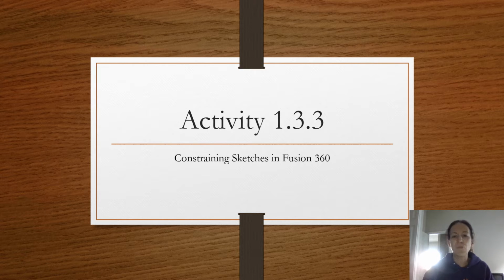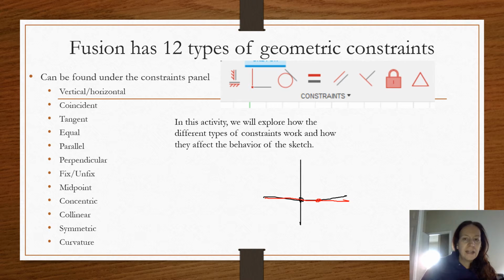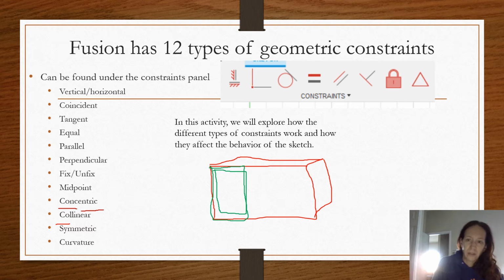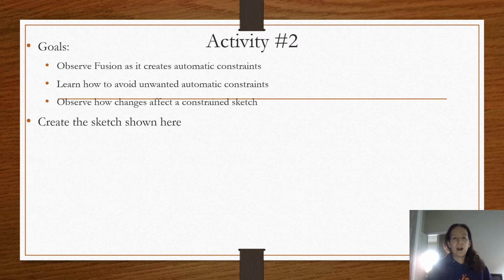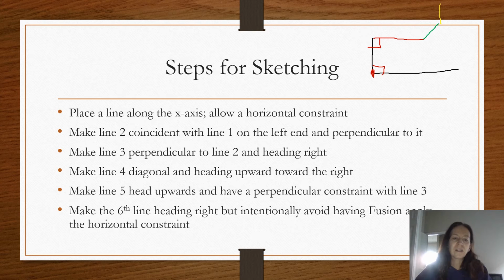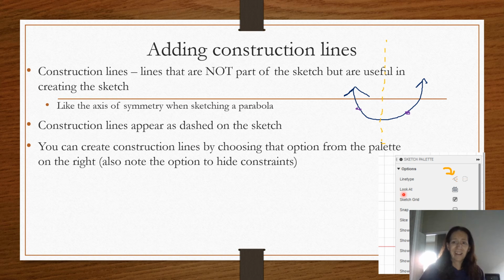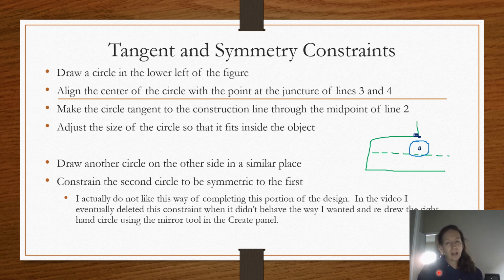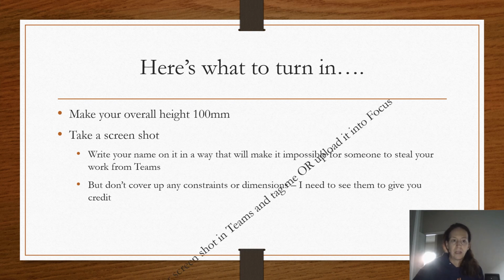Activity 1 3 3 Geometric Constraints